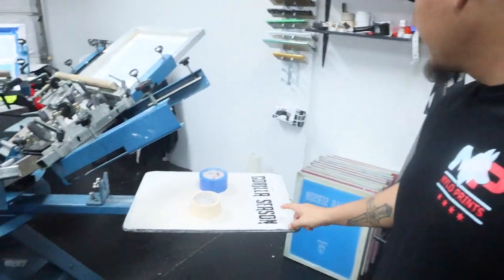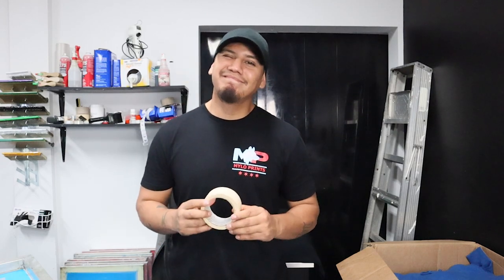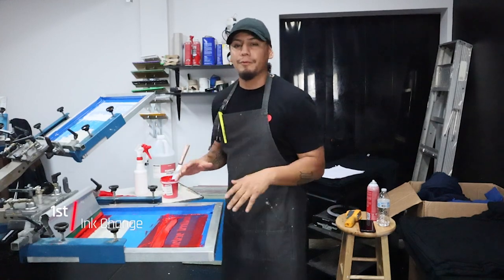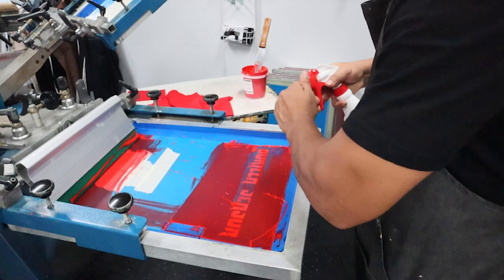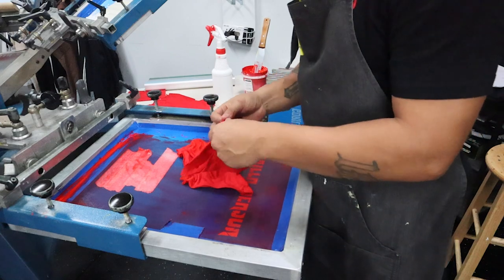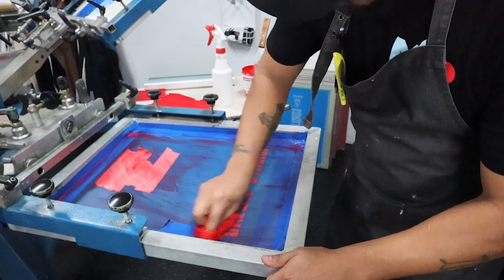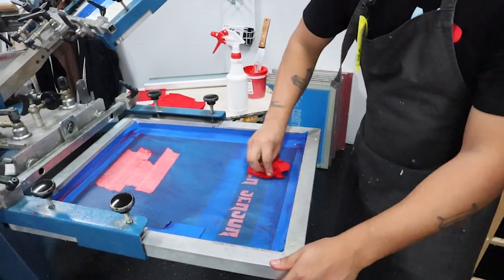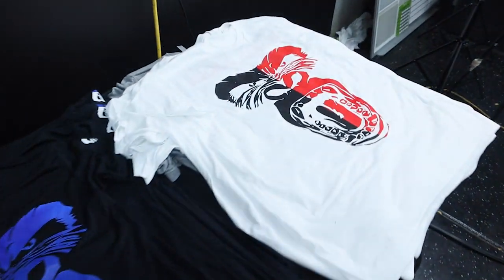Screen Printing Tips | Ink Change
Ink Change tips
1. make sure to use screen printing tape
2. start from the lightest to the darkest ink
3. use plastisol press wash

Screen Printing Equipment and Materials Here
Plastisol ink Screens

Follow us at all our Social medias we are more active Here.

Free Music for Videos 👉 Music by oh, the joy. - 10pm in montreal